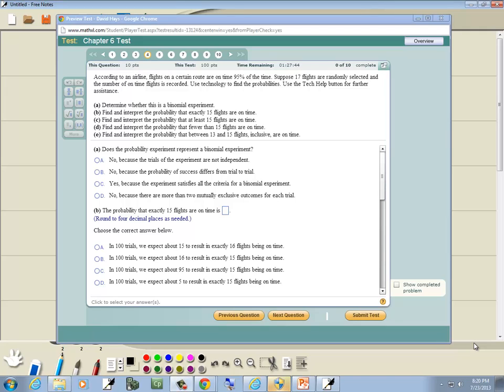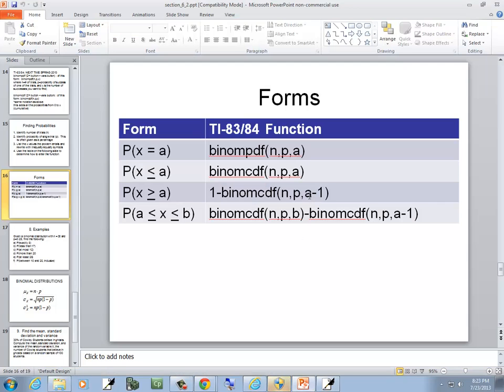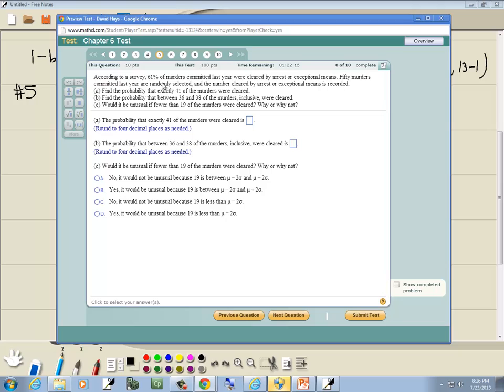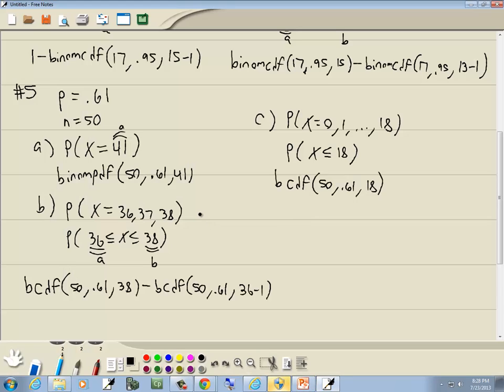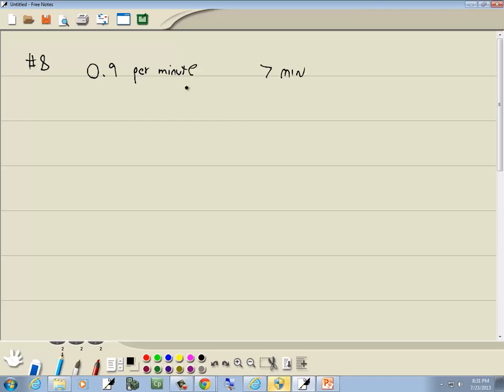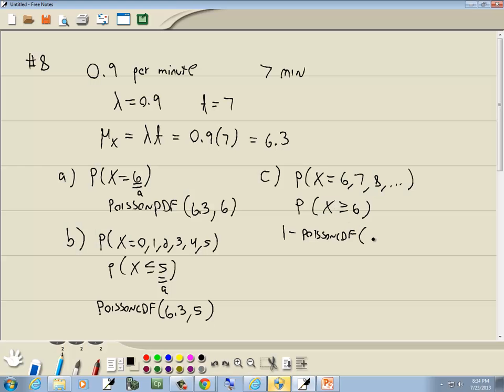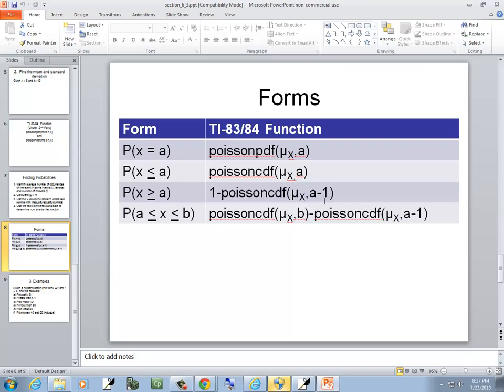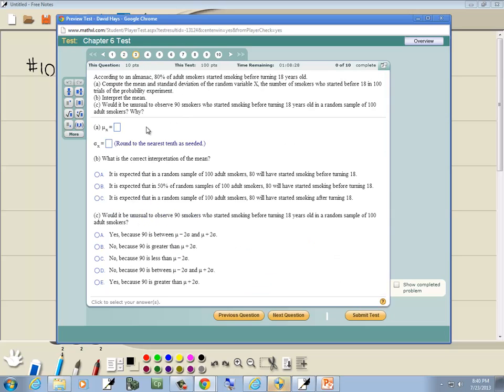es chap 6 test help